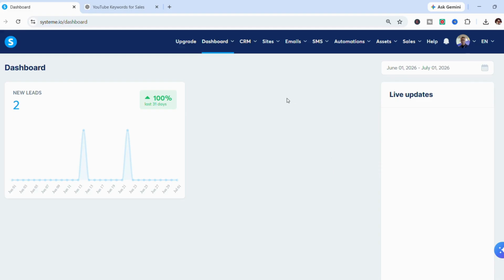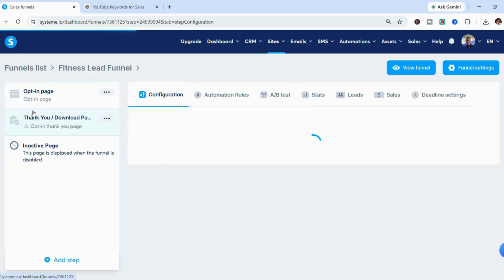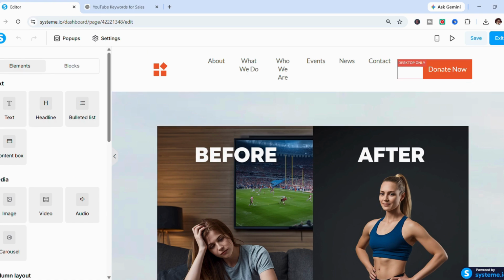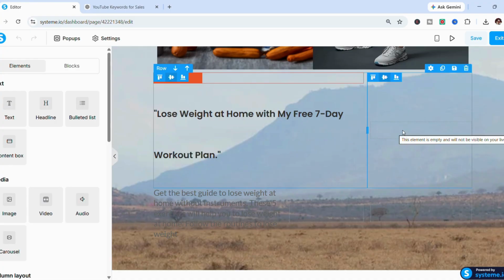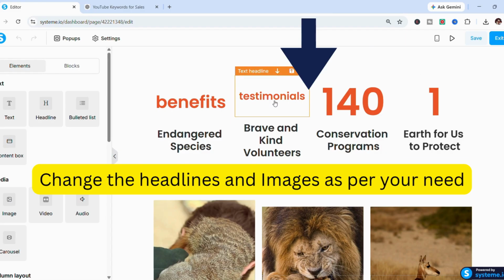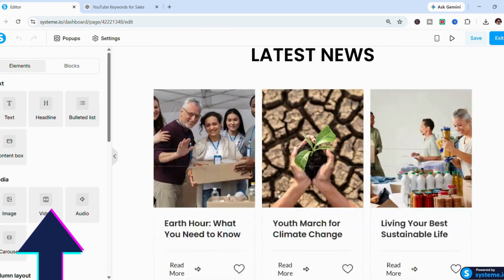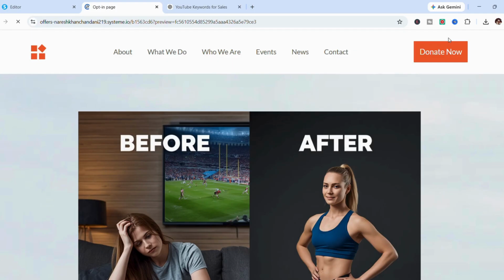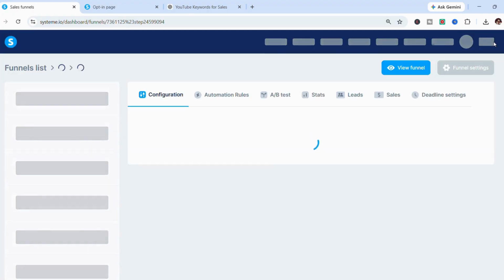How to Create a Fitness Landing Page in Systeme.io | Step-by-Step Tutorial (2026)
Learn how to create a fitness landing page in Systeme.io with this beginner-friendly tutorial. Whether you're a fitness coach, personal trainer, or selling workout programs, this guide shows you how to build a landing page that captures leads and promotes your offer.

In this video, you'll learn:
How to create a fitness funnel
How to choose a landing page template
How to customize headlines, images, and forms
How to add benefits and testimonials
How to publish your landing page